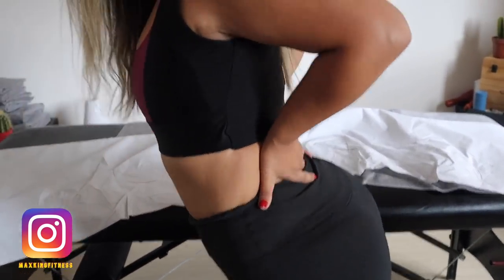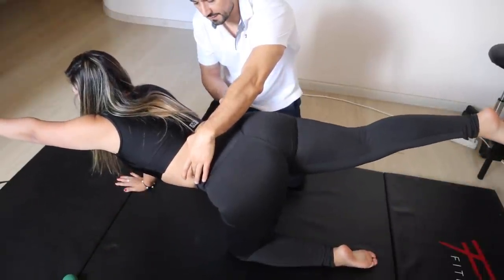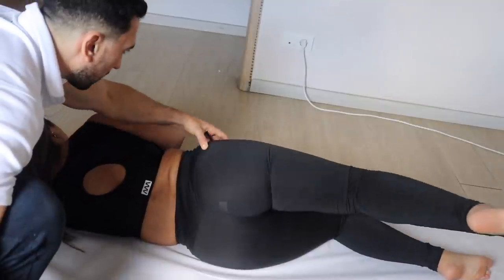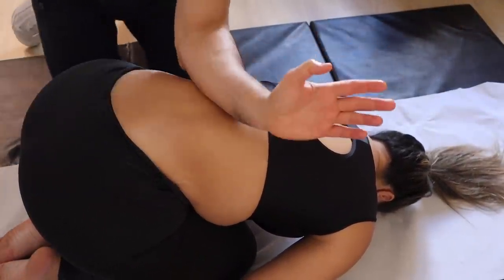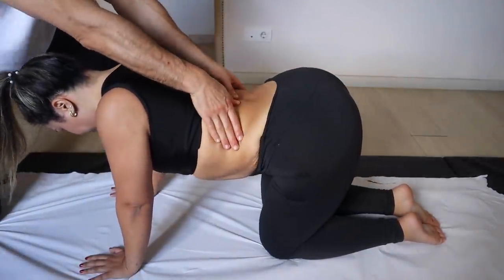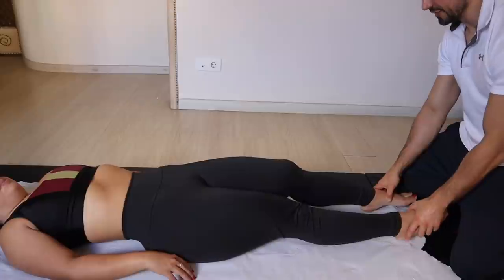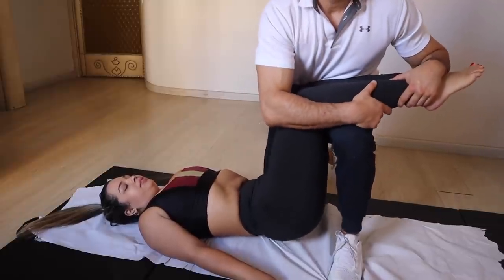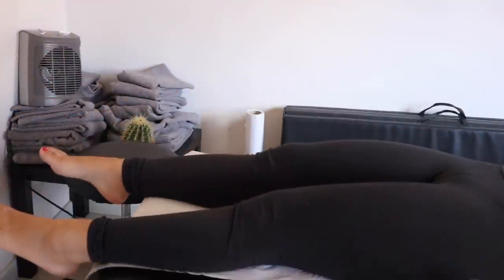Back Pain Gone ! Deep Tissue Yoga Massage, Functional Exercises and Bone Cracking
12 ways to get rid of lower back pain, 12 ways to fix that tightness in the right side of the spine, 12 ways to feel that relief that you are looking for. Learn these exercise to strengthen your lumbar spine , increase your sacroiliac joint mobility and give an amazing functional massage. Based on Yoga position and advanced deep tissue techniques my functional massage will allow you a complete relieve of your spine muscles.I  blend together Yoga,functional muscle activation and deep tissue techniques in a new way to treat back issues.